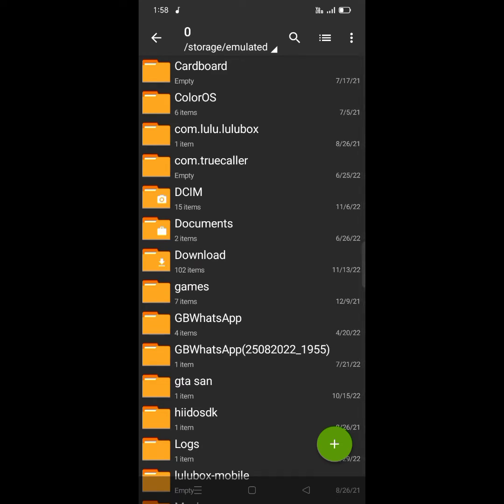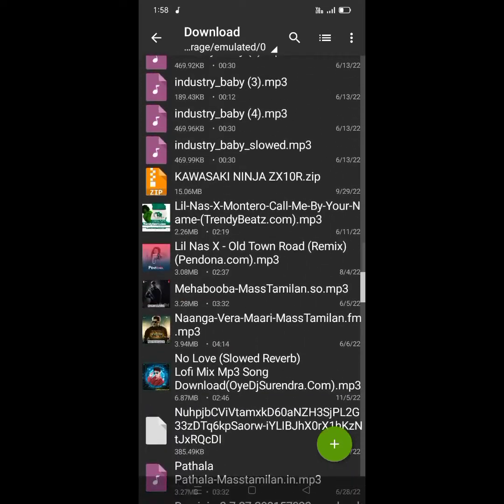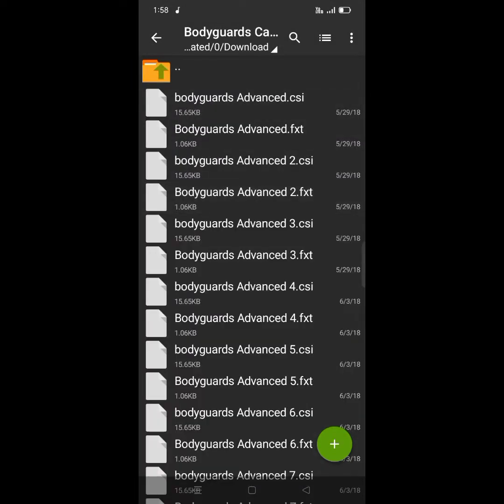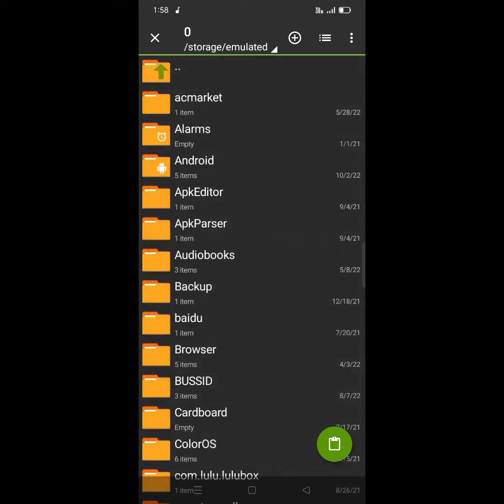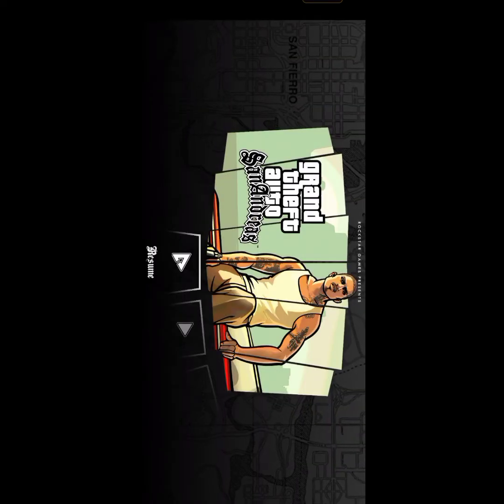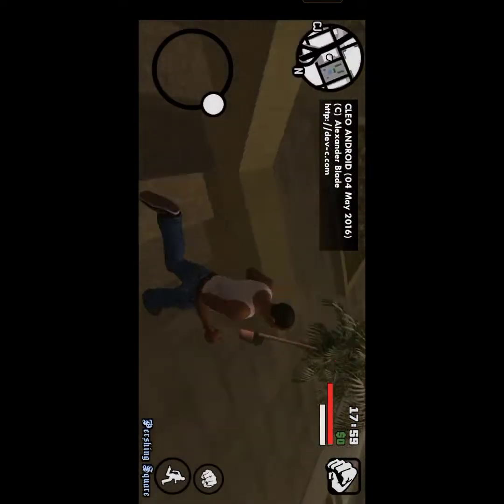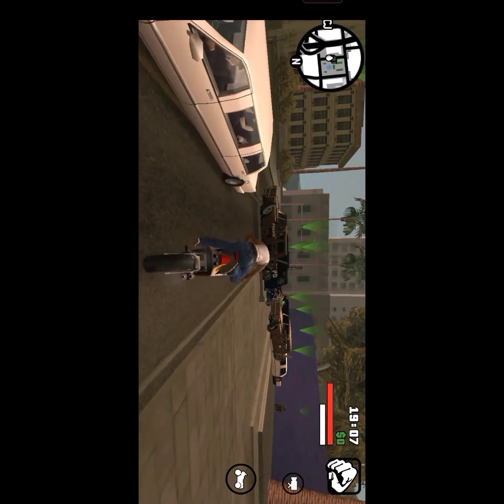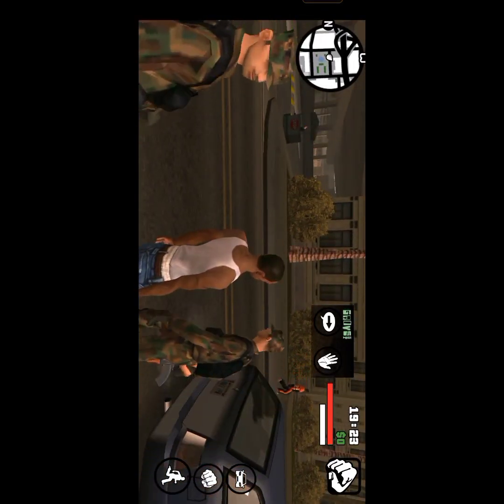how to get bodyguard in GTA San address in Tamil in Android mobile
CaptionDJ